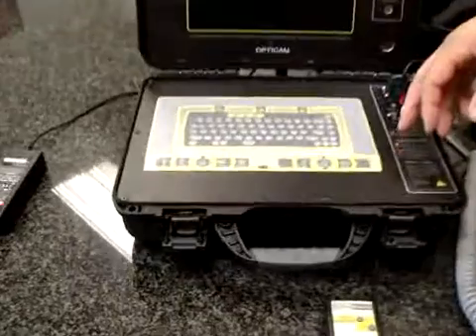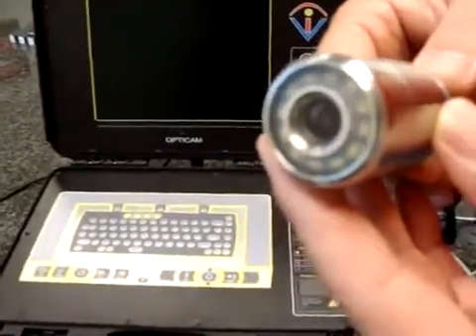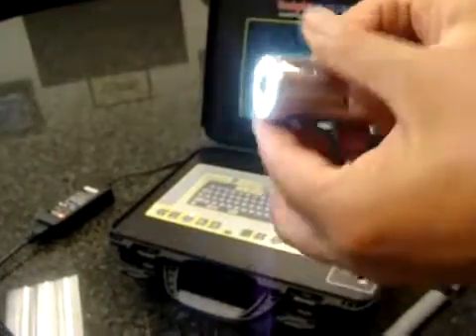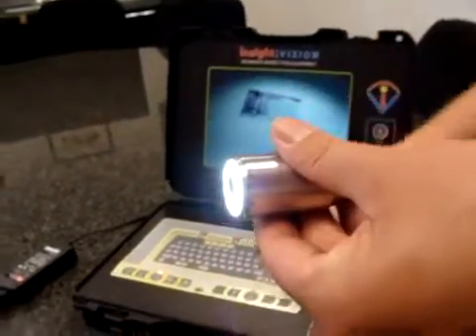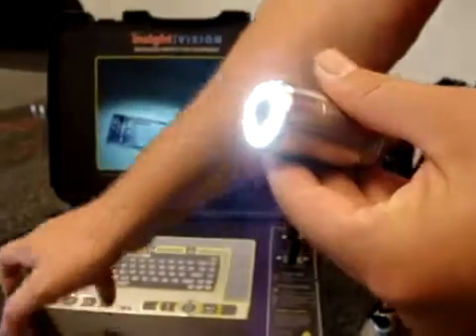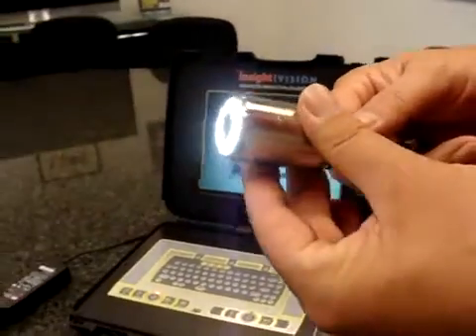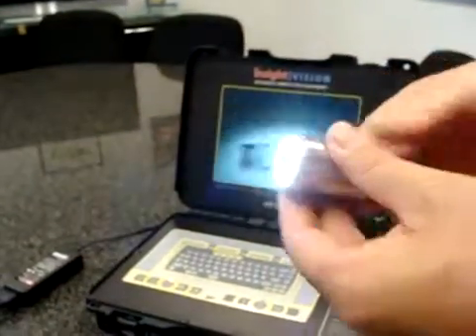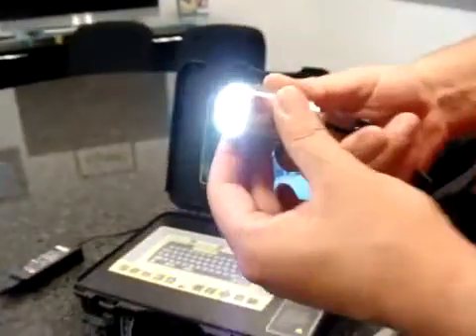Insight | Vision: New self-leveling camera head